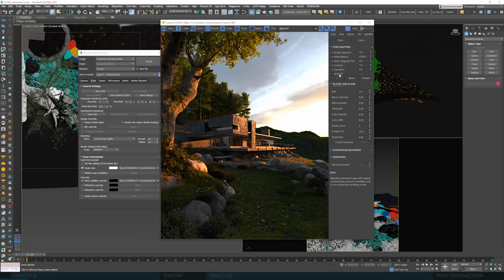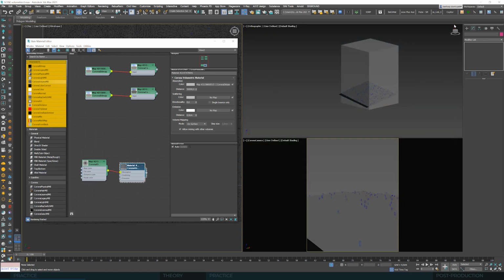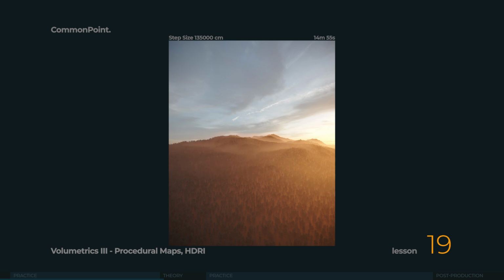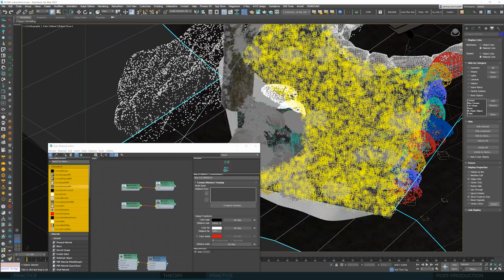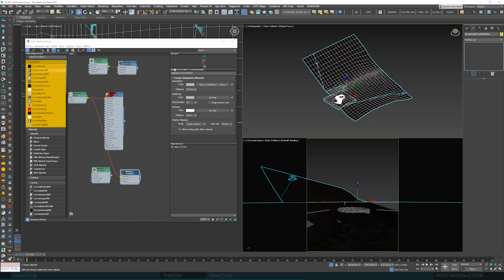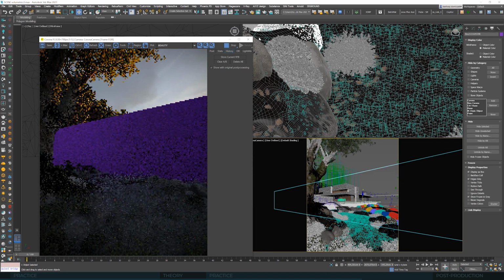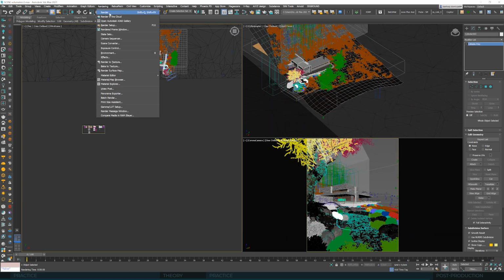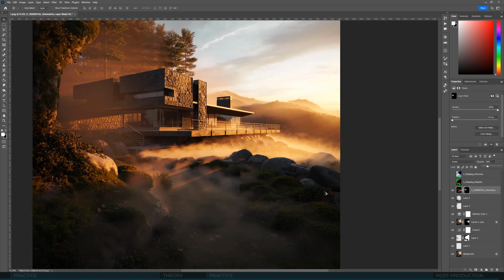Lesson 19 - Volumetrics III - Procedural Maps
GET FULL COMMONPOINT MASTERCLASS NOW! 🔥 FOR €199 ONLY! 🔥
Grab all 21 + 8 bonus lessons with instant unlimited access + full 3d scene included!
WAIT NO MORE AND START LEARNING TODAY!

The third lesson on volumetrics is very practical, just like the others. We approach the sunset again, this time with a volumetric twist. If you ever wanted to spread fog across your scene, you’re at the right place. All done in 3d. No worries though! You’ll get a specific workflow here, that won’t let your scene crash.

Chapters:
00:00:00 - Intro
00:01:13 - Practice
00:19:05 - Theory
00:24:35 - Practice
00:51:41 - Post-Production

Special thanks to Movafilm for the shoot and support!